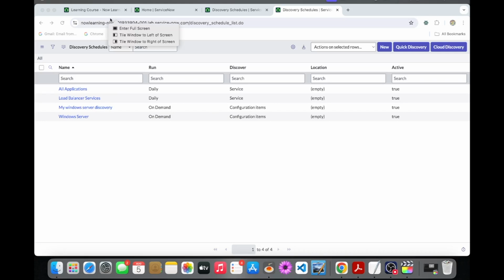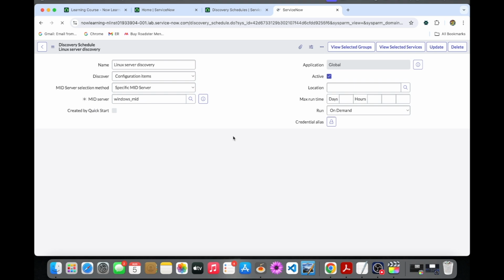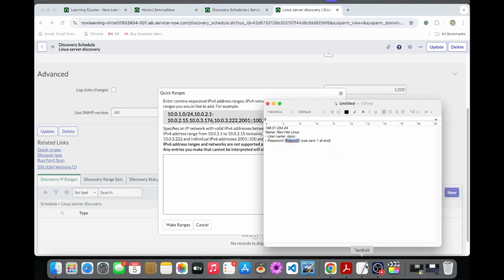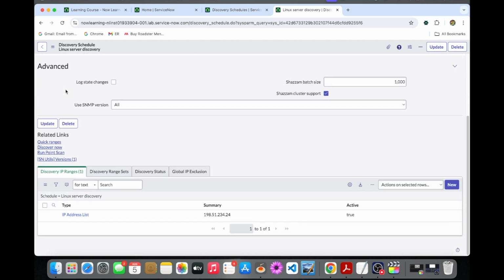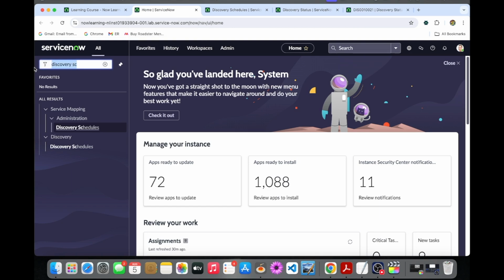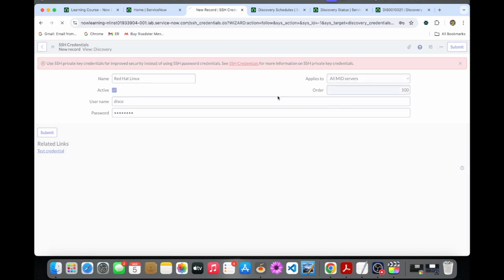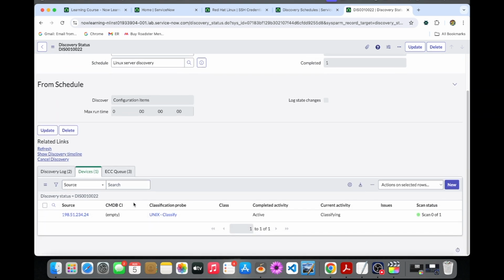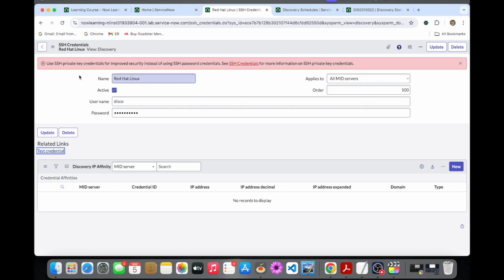#7 servicenow Linux Server Discovery Schedule Setup | Discovery Training for Beginner to Advanced